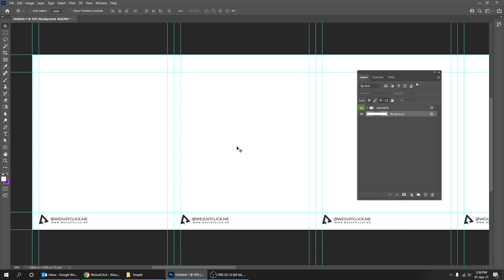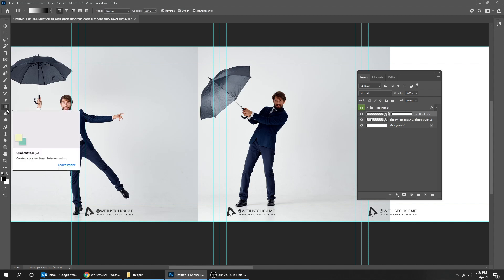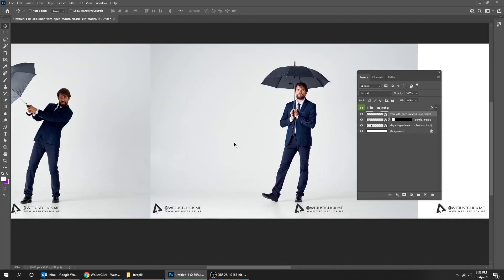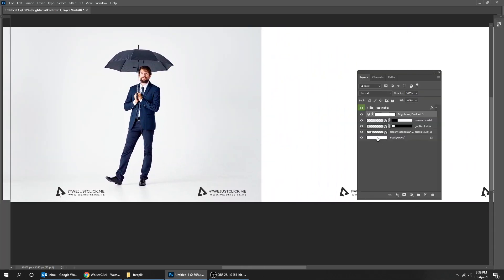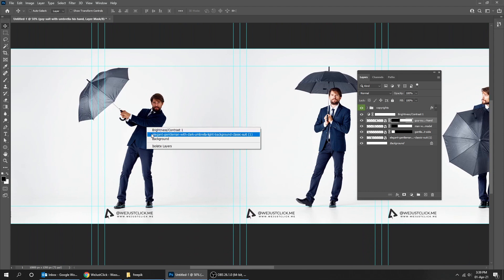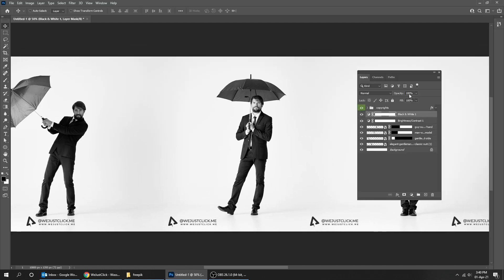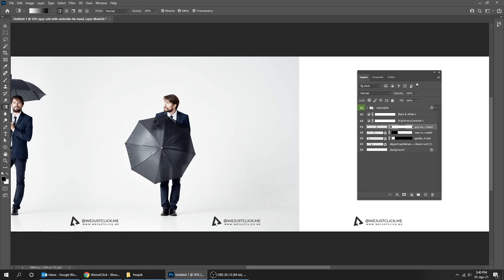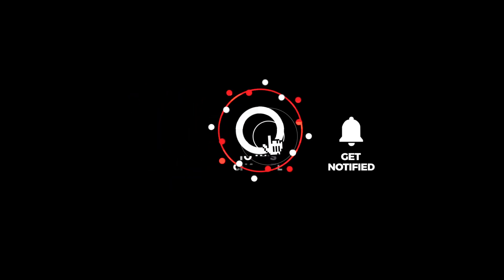How to blend your images - Seamless Carousel Photoshop Tutorial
In this tutorial, i will show u how to blend your images to make it look like a seamless carousel for your instagram. You can use this method to blend any 2 images together.